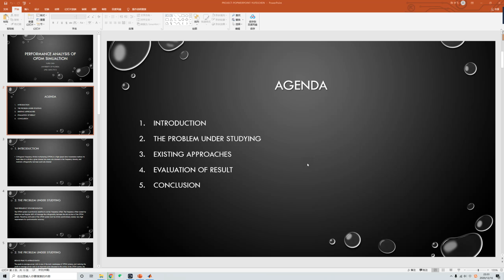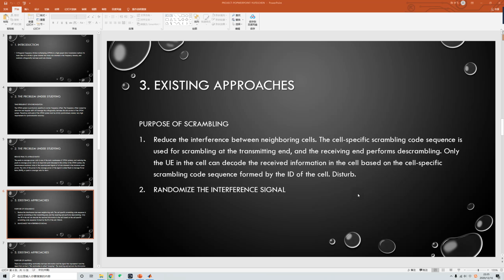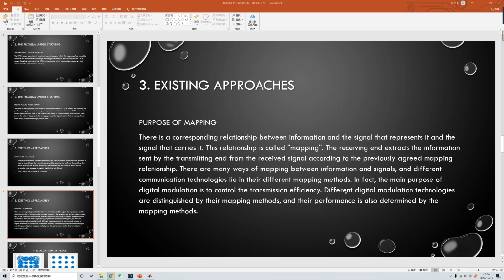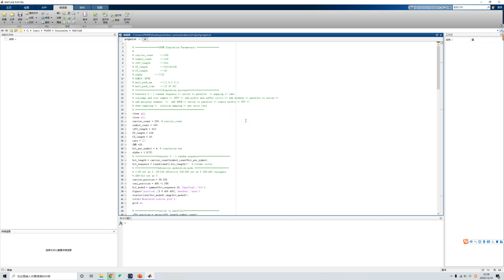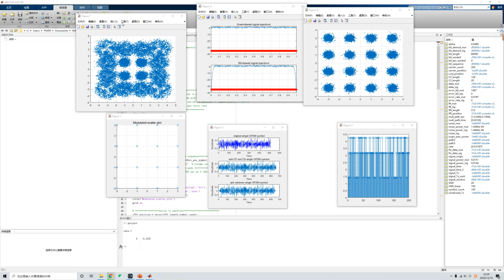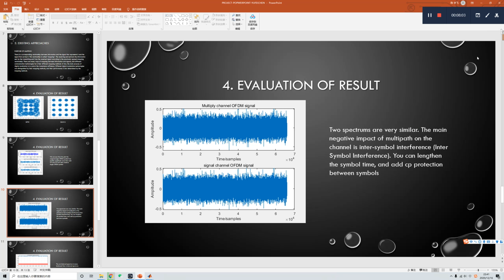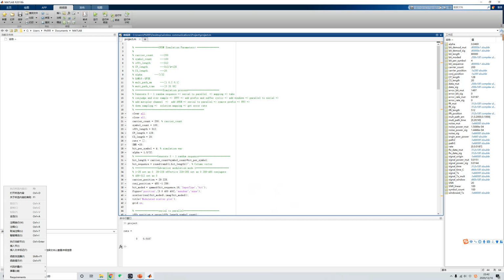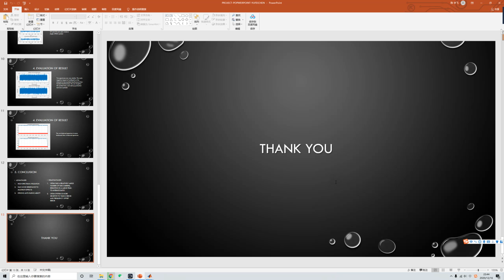Performance analysis of OFDM simulation